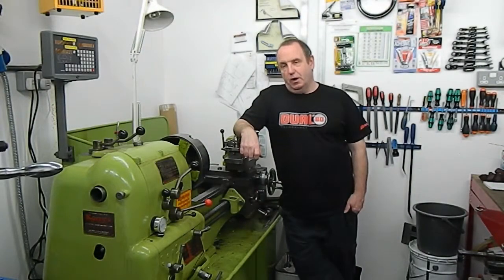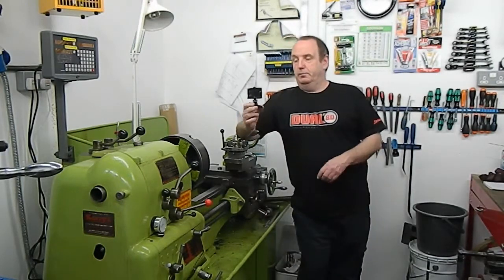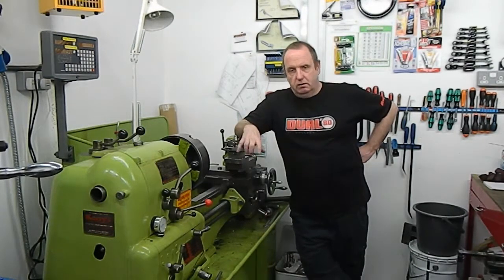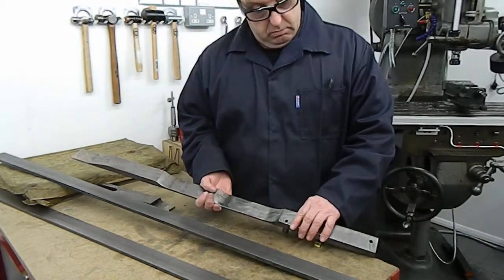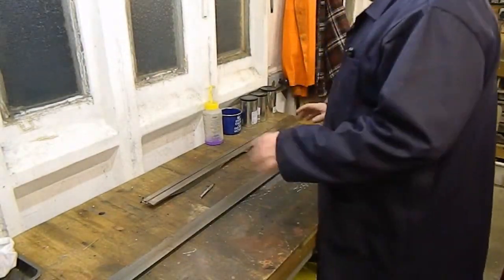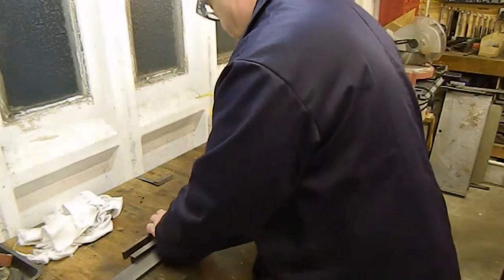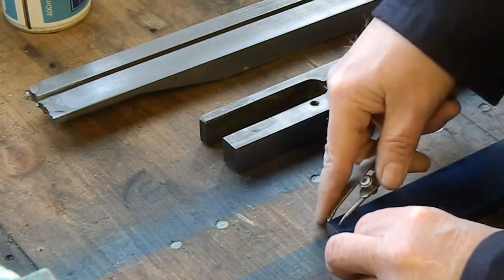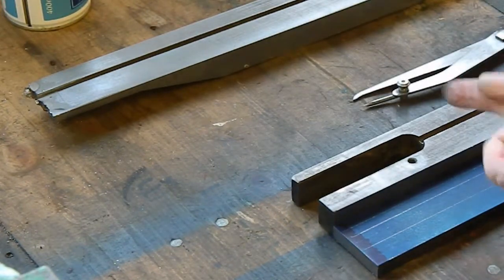Wadkin planer repair Ep1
The third of my videos, this is going to be the first of several episodes on making a new guide fence for a Wadkin planer belonging to a mate who runs a joinery business. The original got broke during a belt replacement. It seemed quite a weak design and had previously been welded.
I'll put these episodes as part of a machinery repairs and restoration playlist.
There will be some photos in the final episode of the part in place on the machine at the joinery shop.
I've tried a programme called 'Handbrake' to transcode the video before upload to Youtube this time, so don't know what the quality will be like.